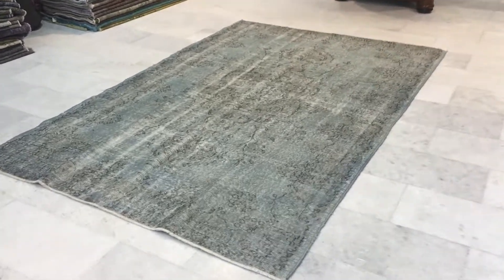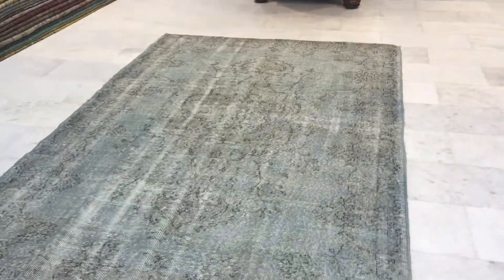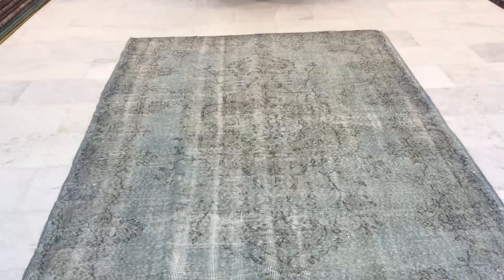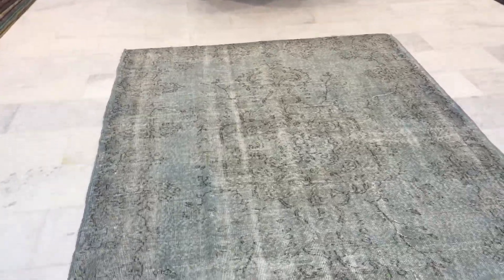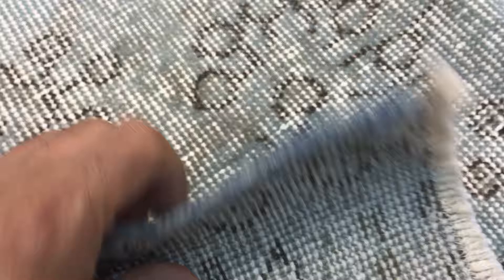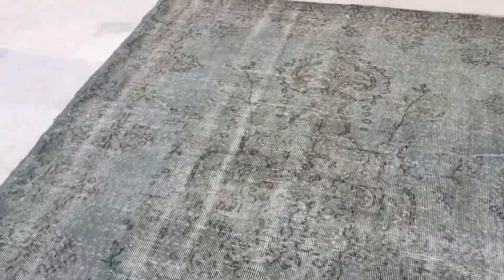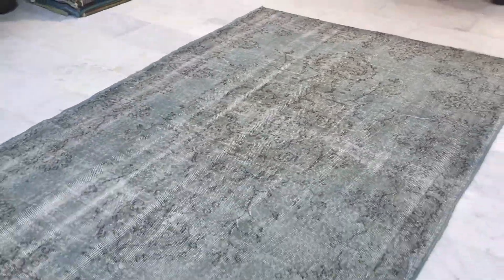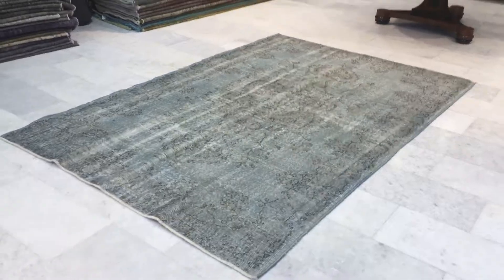Vintage carpet 9119